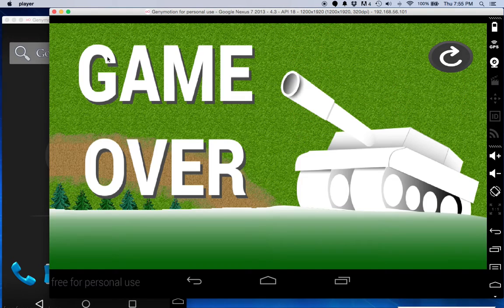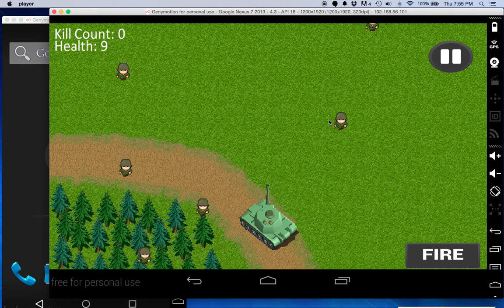Week 3 Video Review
MGD - Week 3 Video Review,
TanKing